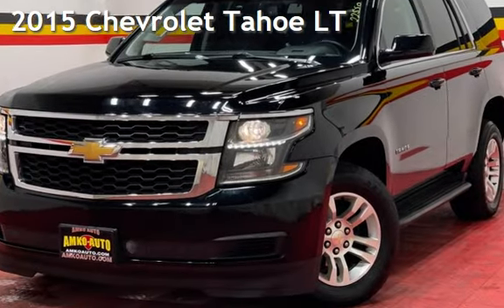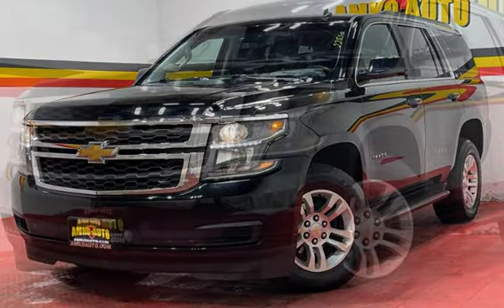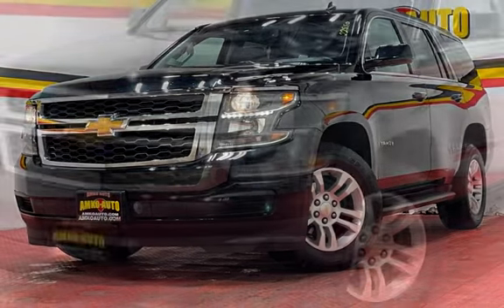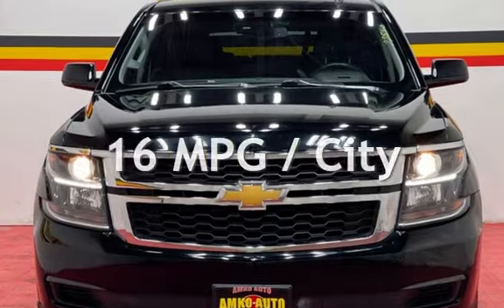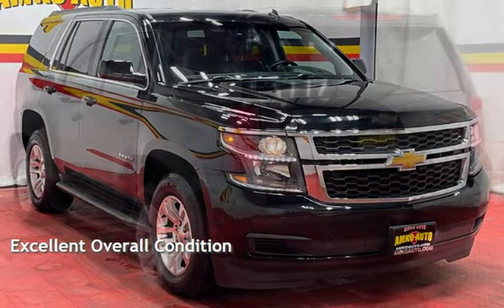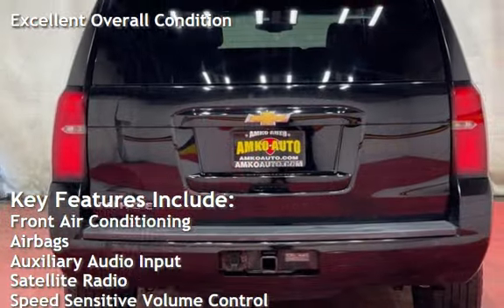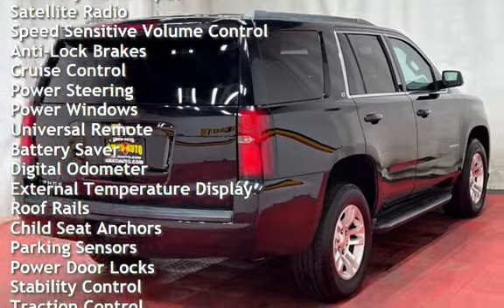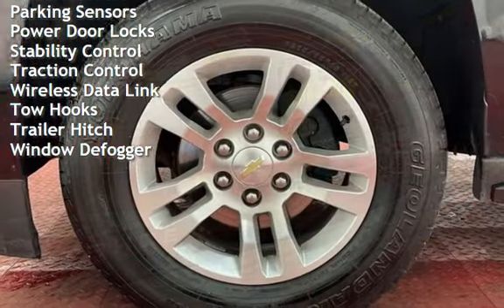2015 Chevrolet Tahoe LT for sale in Temple Hills, MD